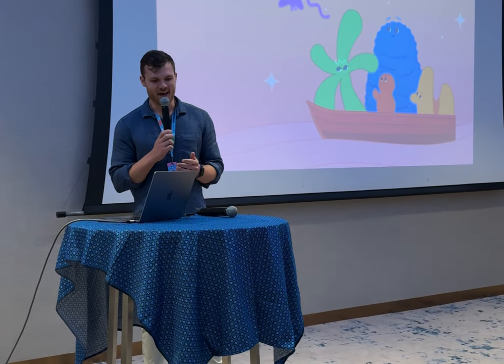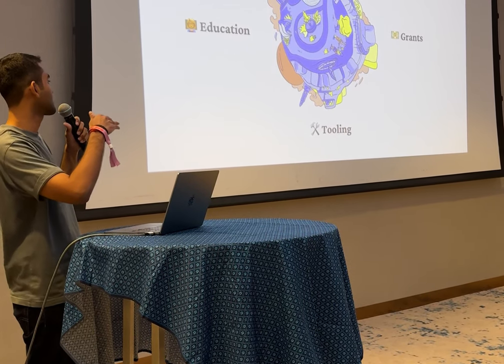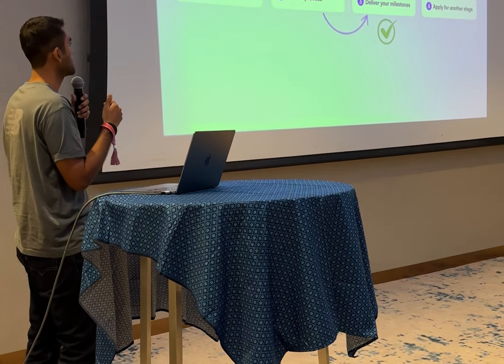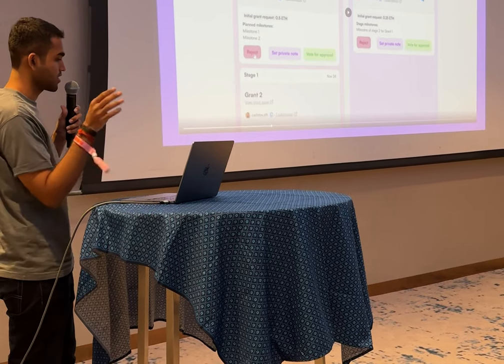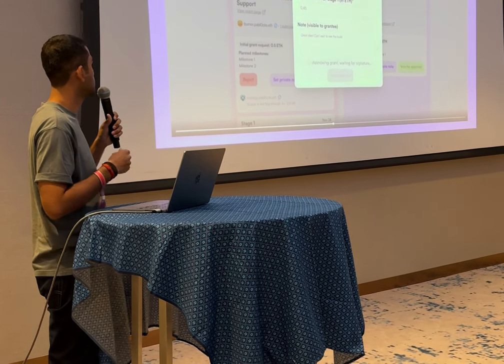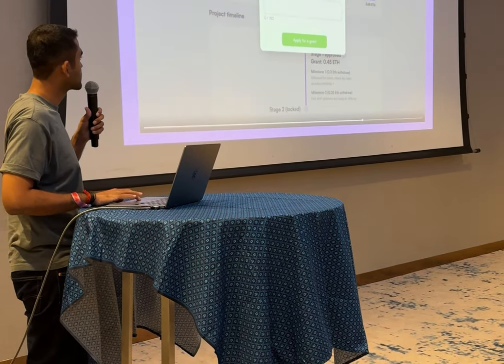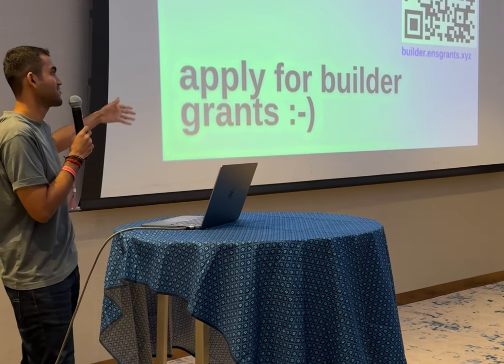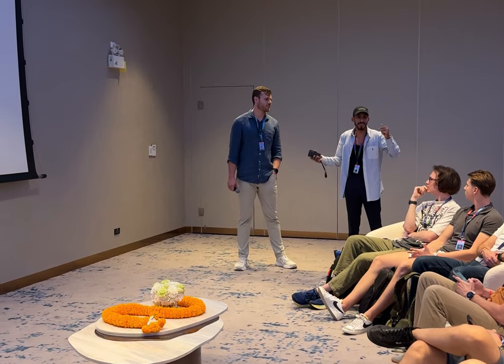ENS PG Builder Grants Platform | ENS Lightning Talks #2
Shiv, shivbhonde.eth, Core contributor at BuidlGuidl chats about the ENS PG Builder Grants Platform at frENSday 2024.